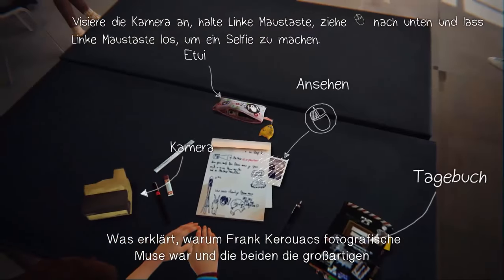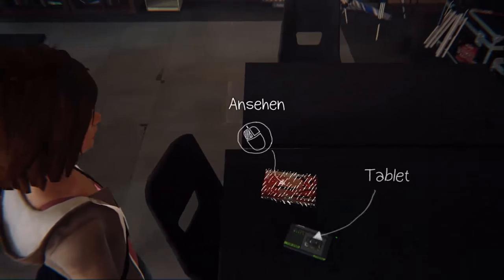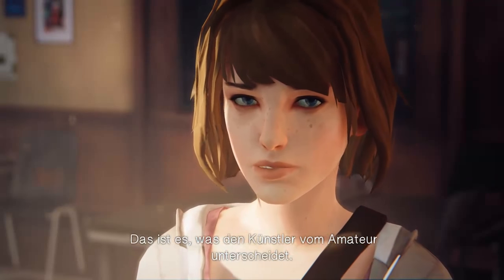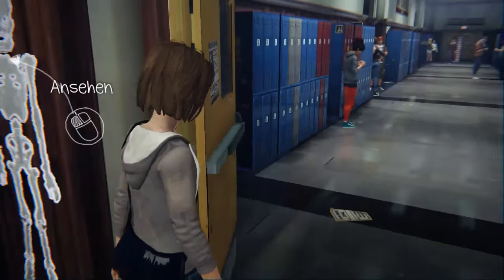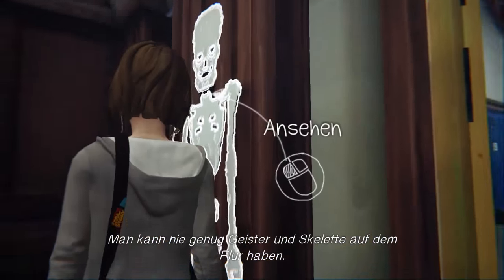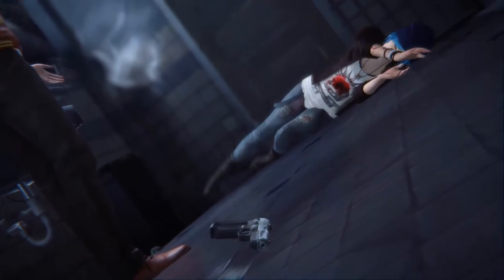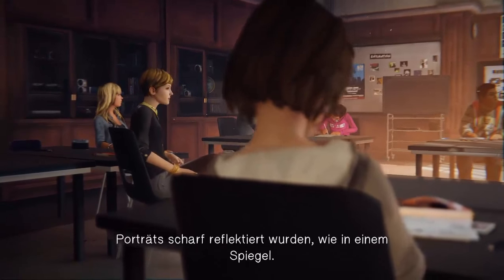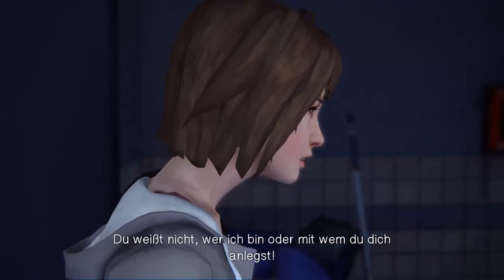Let's Play Life is Strange [Deutsch] Teil 2 Hmm vll ist es niemals passiert wenn ich die Hand hebe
Langer Titel